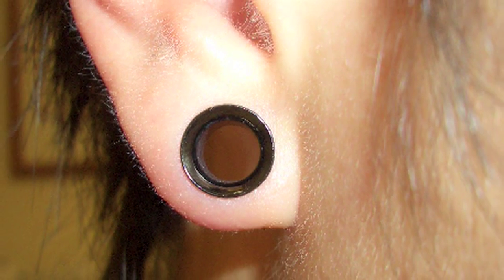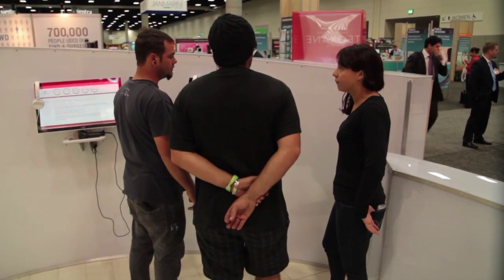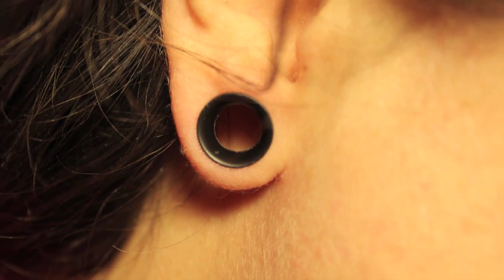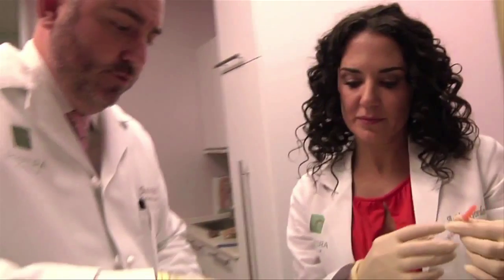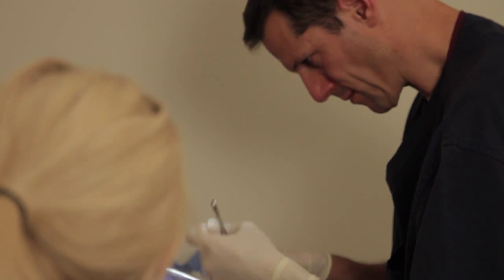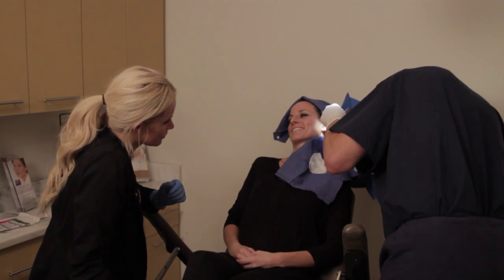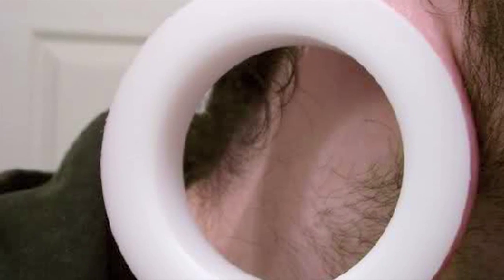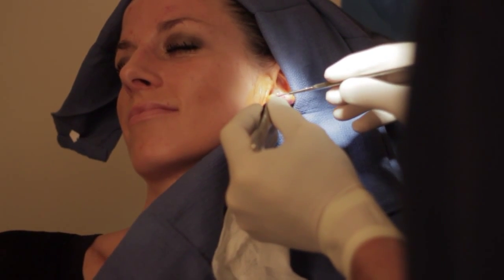Not So Hip Anymore: Repairing Gauged Ear Lobes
Dawn Tongish investigates patients seeking out plastic surgery to fix their stretched out ear lobes following years of gauged piercing.